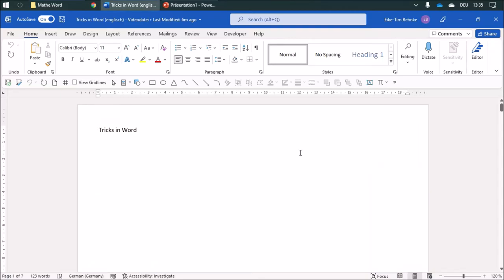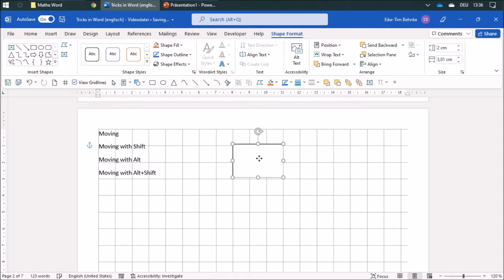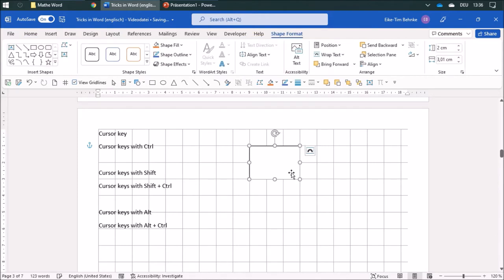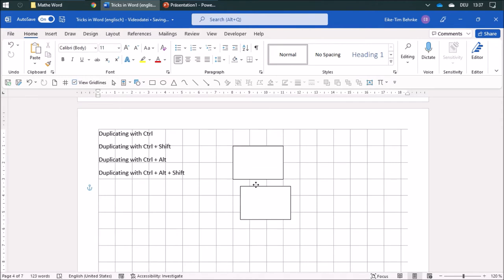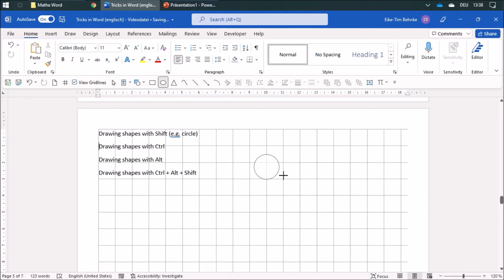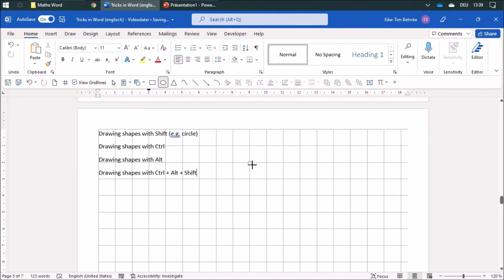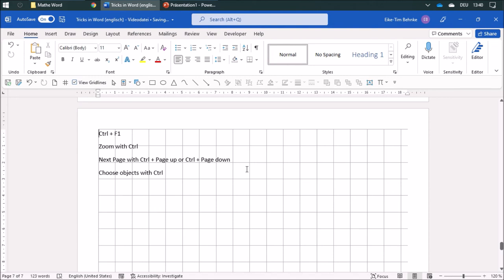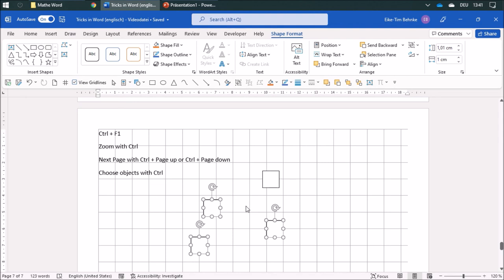15 Tricks - Math with Word